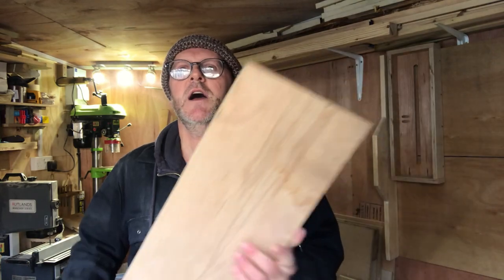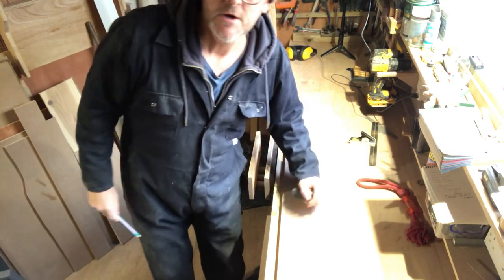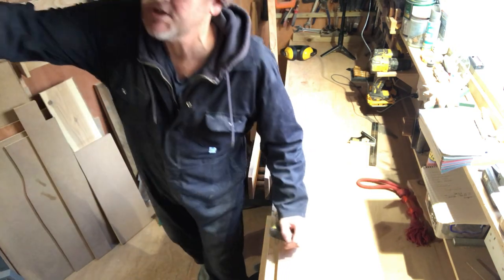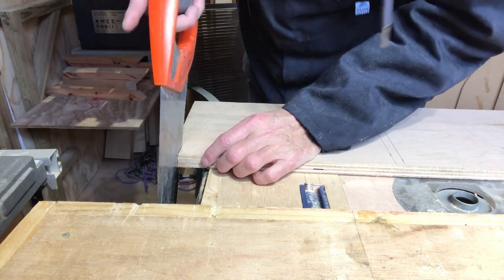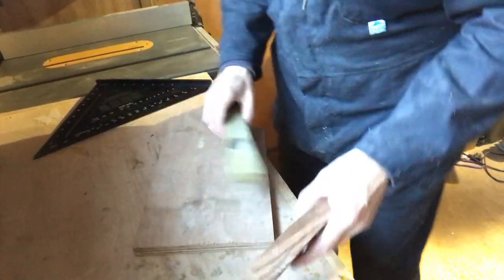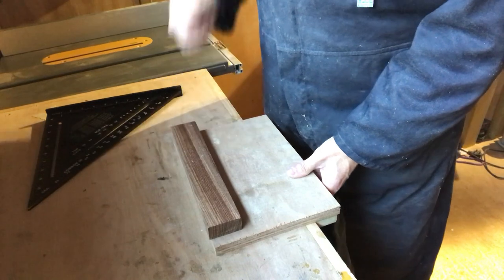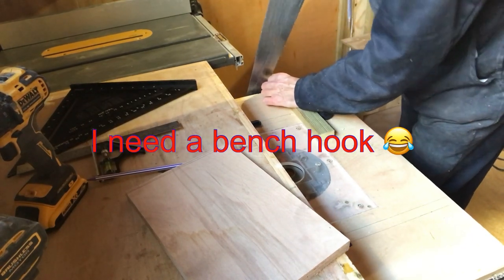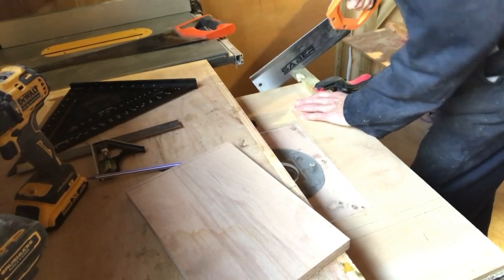Making a Bench hook for cutting wood.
How to ,Workshop tools and jigs for cutting wood